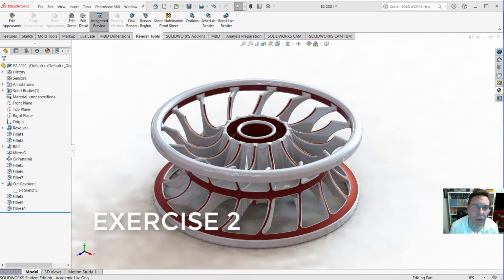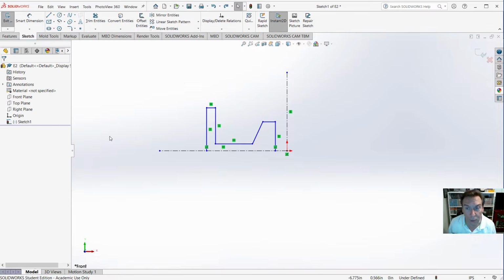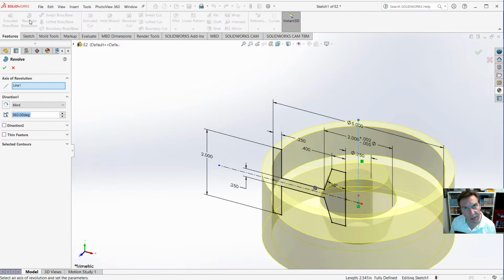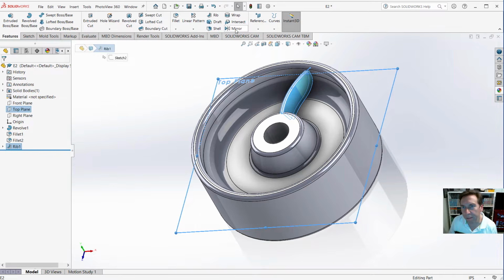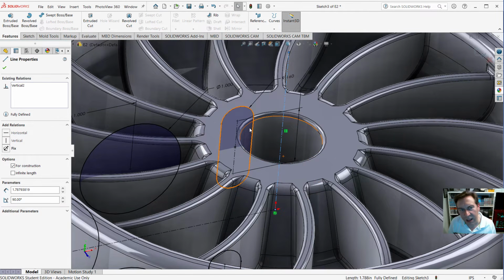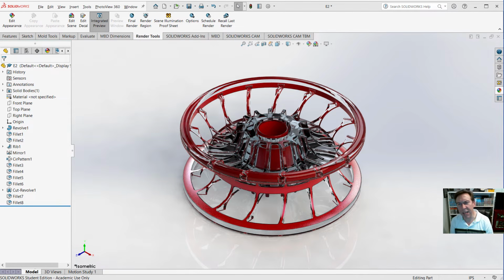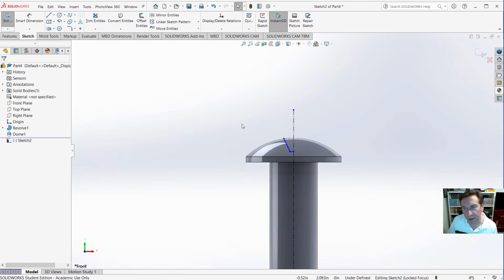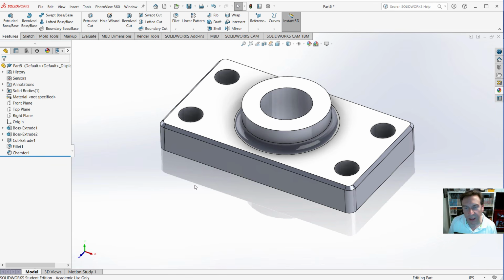E2 SolidWorks 2021 - Basic Modeling 2 Tutorial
Exercise 2 - Introduction to SolidWorks 2021. Sketch and feature mirror, Revolve, Fillet, Rib feature, Shell, Circular patterns, Creating Part Templates, Photoview 360.

CAD 120 SolidWorks Basics Online course available at Elgin.edu
No Prerequisite